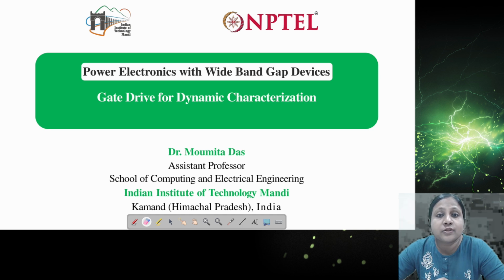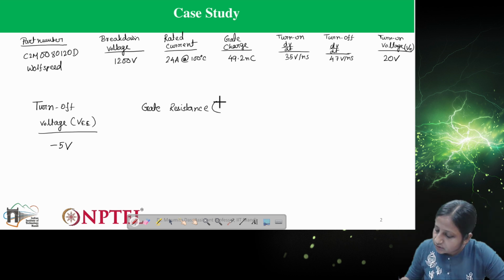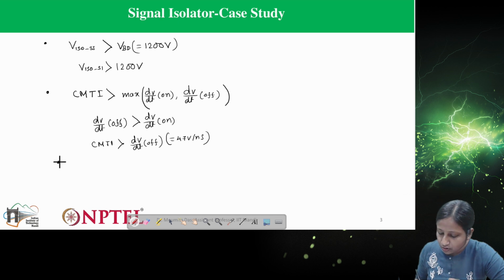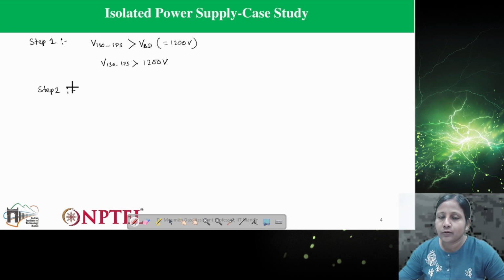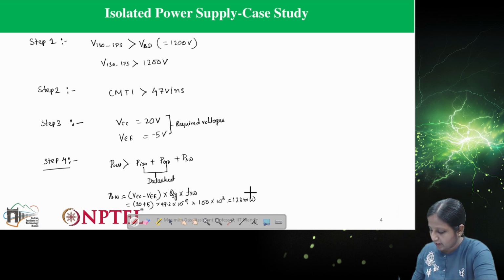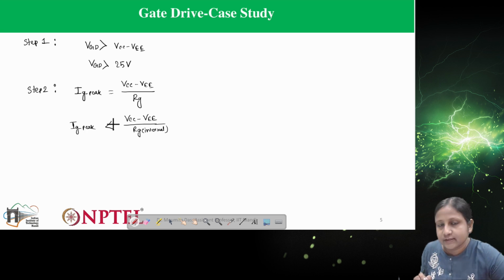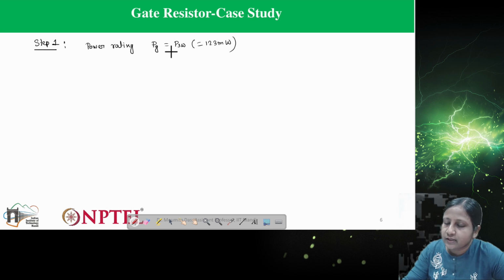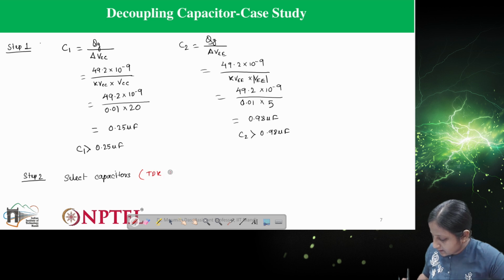GATE DRIVE FOR DYNAMIC CHARACTERIZATION - Continue 2